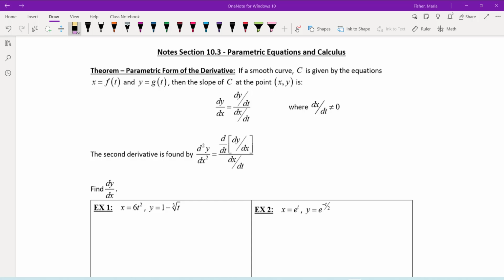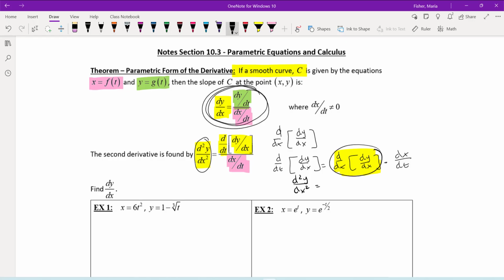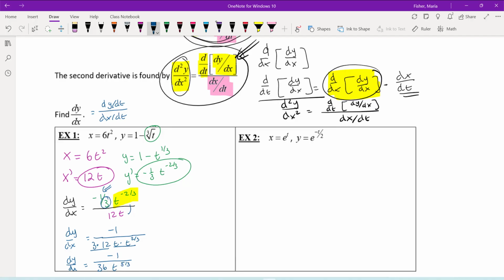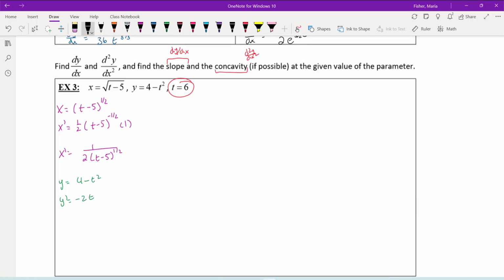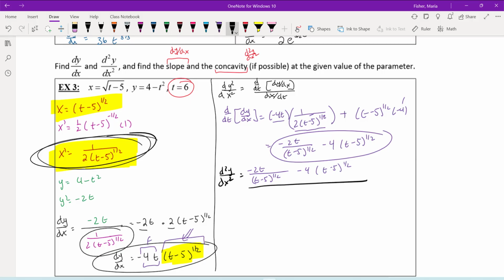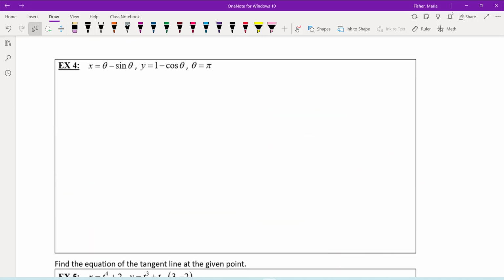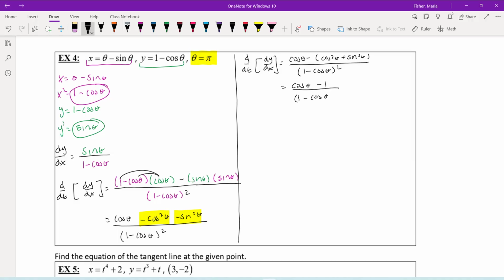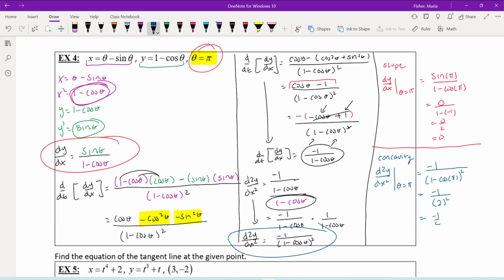10 3 Para Eqns and Calculus Intro Exs1 4